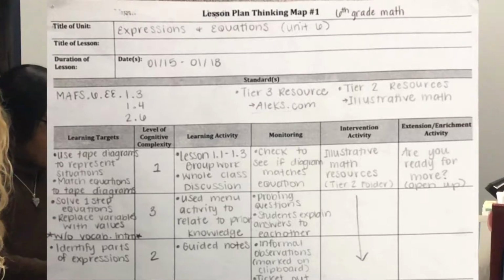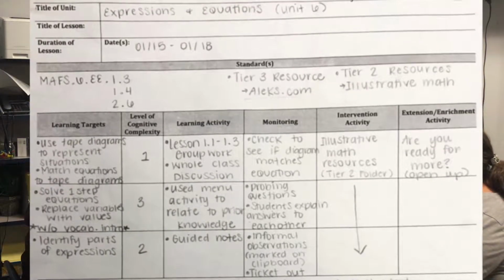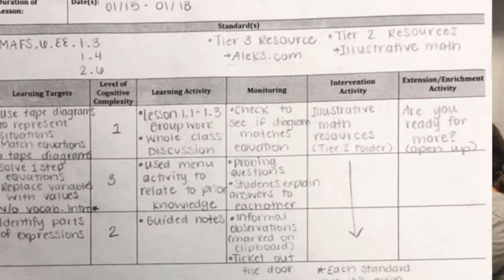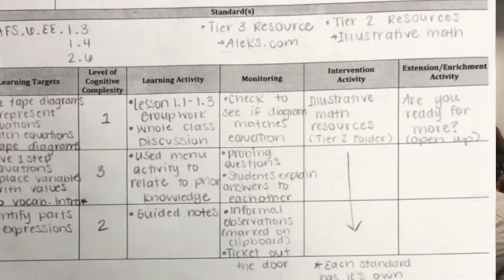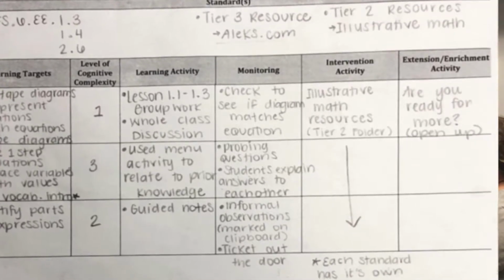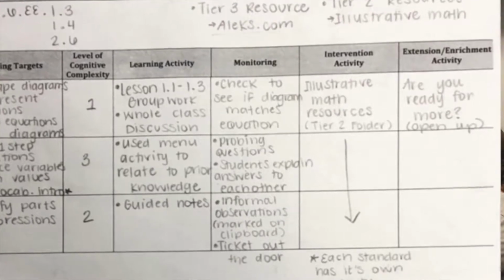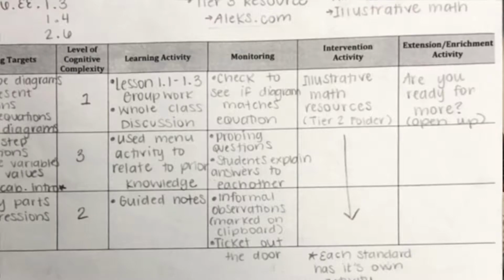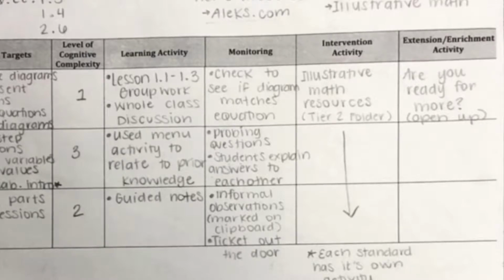6th Grade Math CHMS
6th Grade Math plans for Tier 2 Intervention